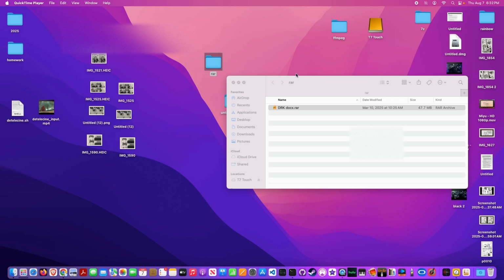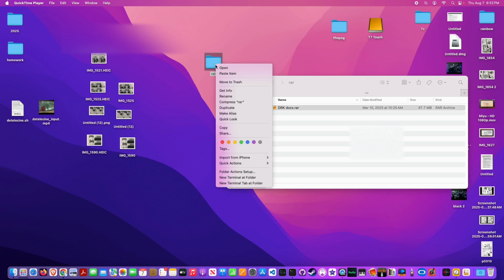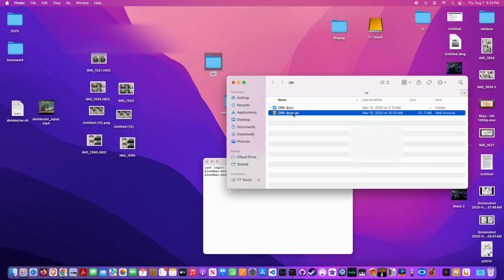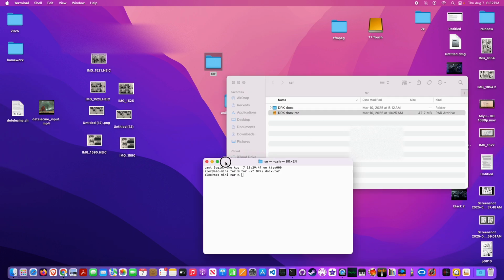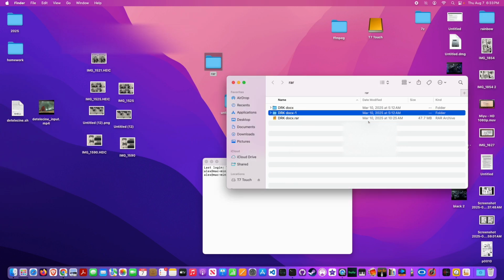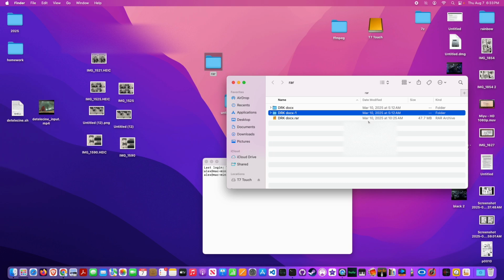How to extract rar/cbr files on macOS (no install needed)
tar or The Unarchiver
How to open rar on mac

macOS
Mac OS X
rar
cbr
.rar
.cbr